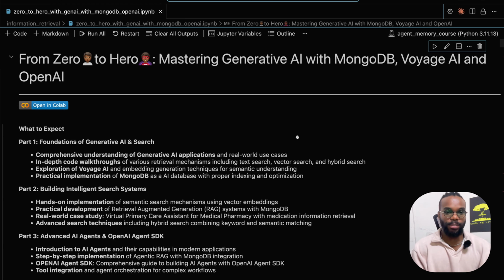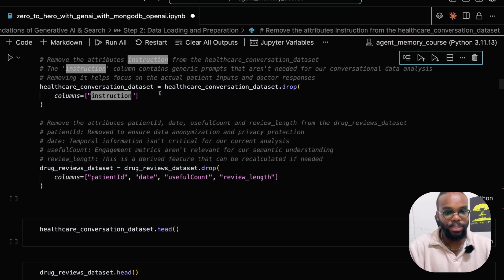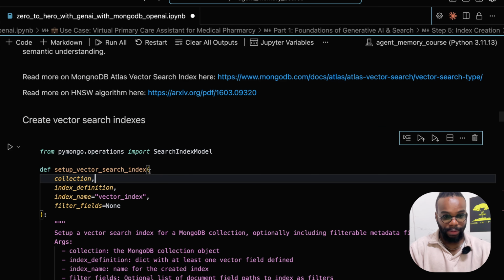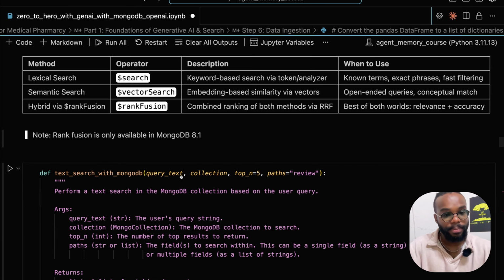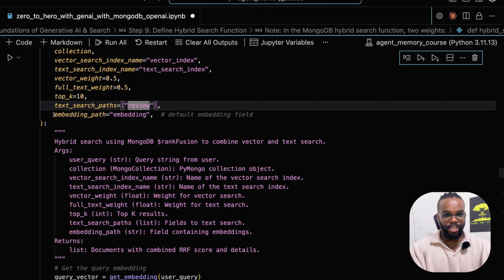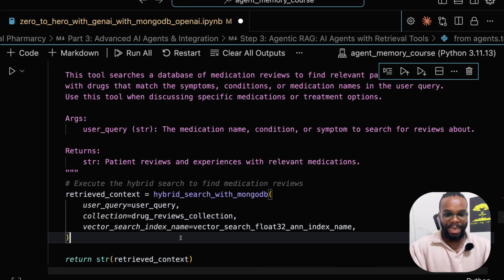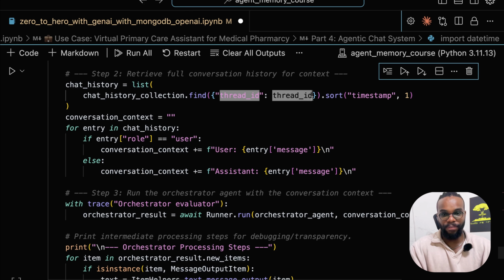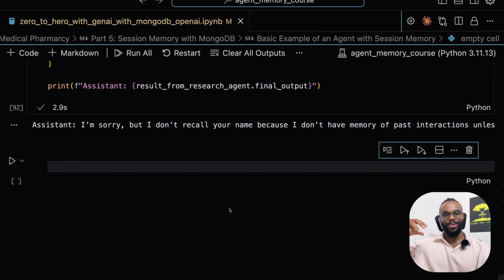From Zero to Hero: Mastering RAG and Embedding Models with MongoDB, OpenAI, and Voyage AI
Ready to go from beginner to expert in AI application development? In this comprehensive, hands-on tutorial, Richmond Alake takes you step-by-step through building modern AI-powered applications using Python. Whether you’re a developer new to AI or looking to deepen your understanding of Retrieval-Augmented Generation (RAG) and AI agents, this video is for you!

What you’ll learn:

- The fundamentals of RAG (Retrieval-Augmented Generation) and how it powers next-gen AI apps
- How to collect, process, and embed data using Hugging Face datasets and Voyage AI embedding models
- Setting up and using MongoDB Atlas as both a vector and operational database for AI workloads
- Implementing efficient search: text search, vector search, and hybrid search in MongoDB
- Building a full RAG pipeline and integrating it with OpenAI’s Python SDK
- Creating intelligent AI agents and multi-agent systems using the OpenAI Agent SDK
- Adding persistent and session-based memory to your agents for real conversational context
- Project Use Case:
You’ll build a virtual primary care assistant—a healthcare chatbot that can answer questions, reference past conversations, and provide medication guidance, all backed by real data and advanced retrieval techniques.

00:00 - Introduction & Notebook Structure
03:34 - Part 1: Project Use Case & Data Sources
09:04 - Libraries and Frameworks
11:14 - Data Loading from Hugging Face
14:38 - Embedding Generation with Voyage AI
20:55 - Setting Up MongoDB & Collections
26:00 - Creating Indexes for Vector & Text Search
35:35 - Data Ingestion & Exploring the Database
40:13 - Retrieval Methods: Text, Vector, and Hybrid Search
41:25 - Text Search with MongoDB
46:57 - Vector Search with MongoDB
53:54 - Hybrid Search with MongoDB
57:06 - Part 2: Building the RAG Pipeline
57:46 - Setting up and Testing the LLM from OpenAI
59:29 - Augmentation & LLM Integration
1:02:06 - Example RAG Pipeline in Action
1:03:15 - Part 3: Building AI Agents with OpenAI SDK
1:04:37 - Building a Minimal Agent
1:06:32 - Tool-Enabled Agents
1:14:07 - Multi-Tool & Multi-Agent Systems
1:15:43 - Orchestrator & Synthesizer Agents
1:17:05 - Live Agent Demo & Orchestration
1:18:51 - Part 4: Adding Persistent Memory with MongoDB
1:20:35 - Storing & Retrieving Conversation History
1:22:50 - Interactive Chat Session Example
1:26:32 - Part 5: Session-Based Memory with OpenAI SDK
1:29:52 - Custom Session Memory Implementation
1:32:32 - Memory Management & Forgetting
1:34:40 - Final Thoughts & Recap